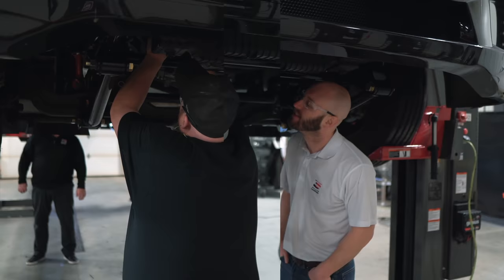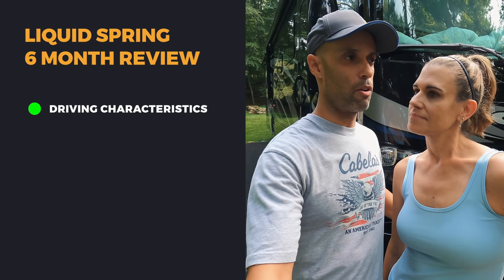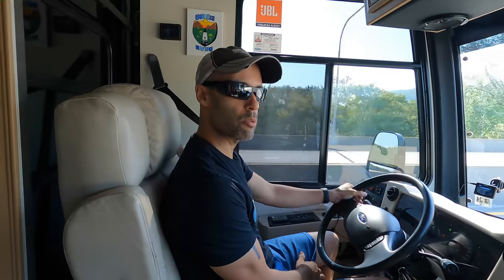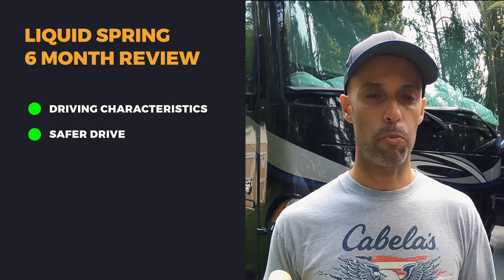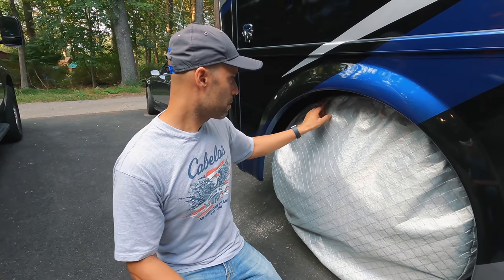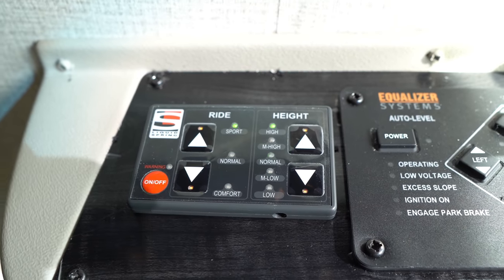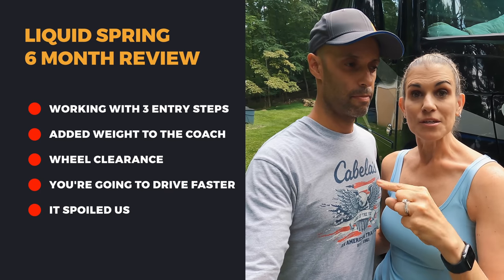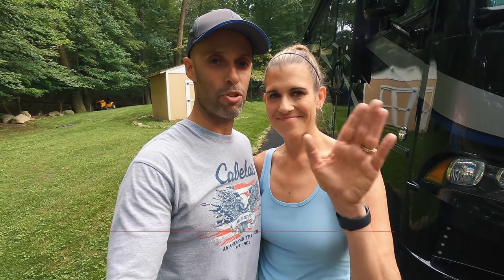Our Biggest RV Upgrade -- We Should Have Saved Our Money!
In this video we talk about the best RV upgrade we have done to our motorhome.  It has been 6 months since we upgraded our motorhome suspension to LiquidSpring.  We will talk about what we like, what we don't like and how we could have saved thousands of dollars.

Matt Cranford
Gus Paca
Cole Candler
Ancient One
Don Bruder
Lee Horton
Michael Grace
Karen Geraci
Greg Cimiluca
Zac Young
South Dakota Sinclairs
Jim Estell
Brian Robertson
Gene Hall
Frederick Proudman
Cindy Mae Silva
Miyvna Miyvna
Cruising Happy
Keith Shank
Bill Stevens
Juan C.
Curt Maddon
H M
California Travel Videos
Wes Alexander
Maverick Fazio
Dave K.
Aaron May
Amy Luukkonen
Austin Lee
Alexa Lewandowski
Steve Egbert
Robert Klemens
Lew
Ramon Licha
Richard Minthorne
Tom and Sandy Elliott
Alva Thoroughgood
Keith Saunders
Rick Spicer
Don Haller
Scott EMS
Victor Impellizzeri Quarto
Knablin Adventures